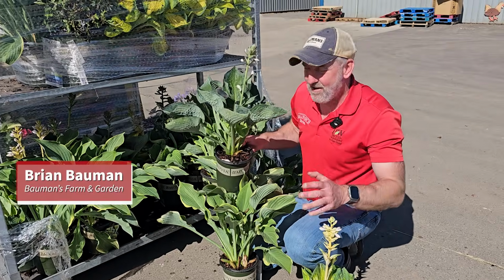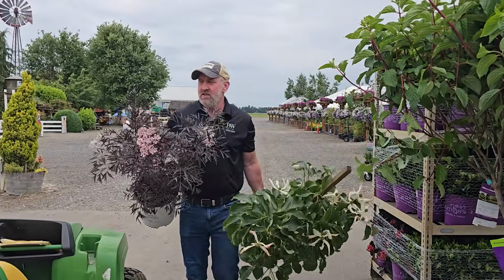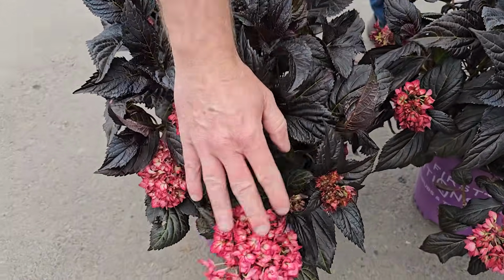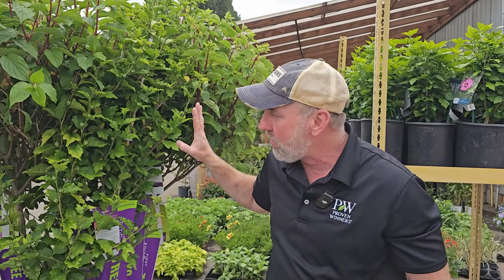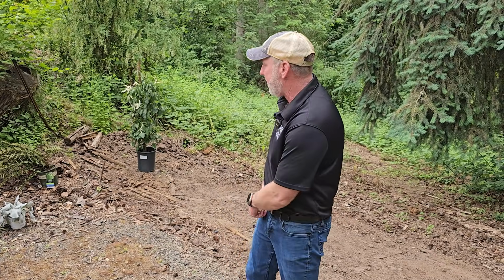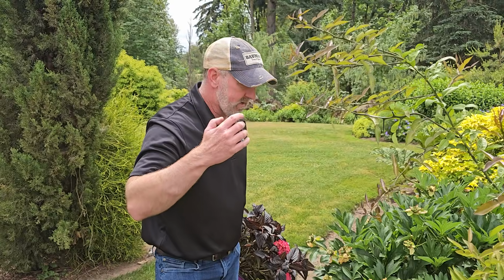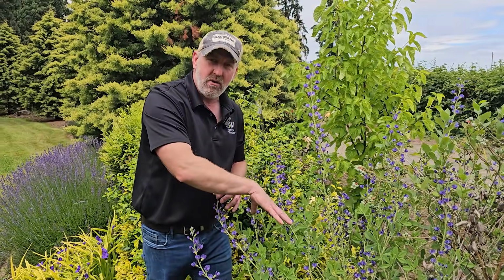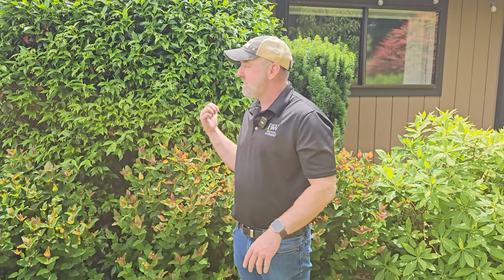Add contrast to your garden through color, texture, and bloom season | Brian's Secret Garden Part 2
Welcome back as we continue the process of designing and planting Brian's secret garden. Thanks for all of your suggestions last week -- a few of your ideas made it into this week's video! Shout out to @HelloGarden for her help with this project.

We have a lot of new arrivals at the farm right now and plenty more coming soon.

Visit Bauman Farms today!
📍12989 Howell Prairie Rd. NE
Gervais, OR 97026